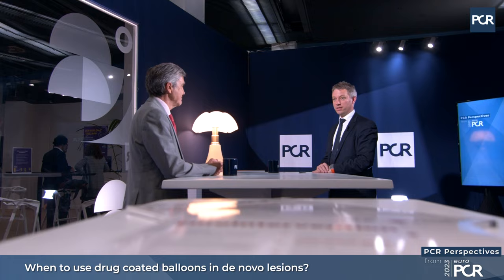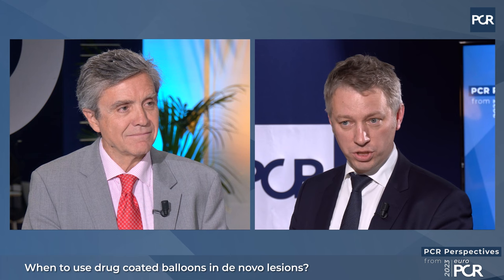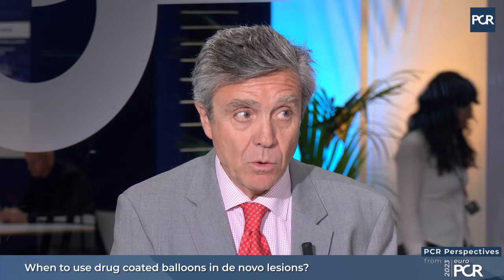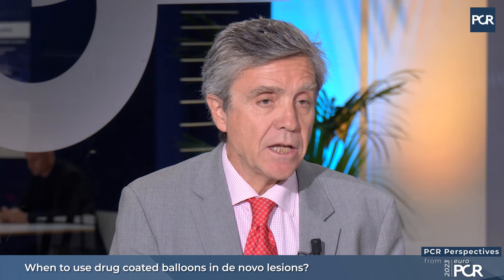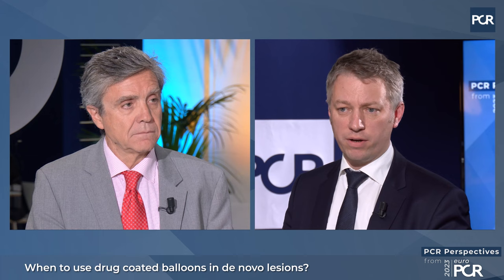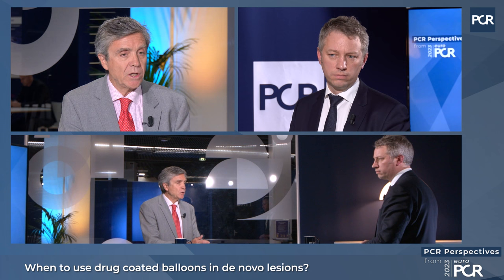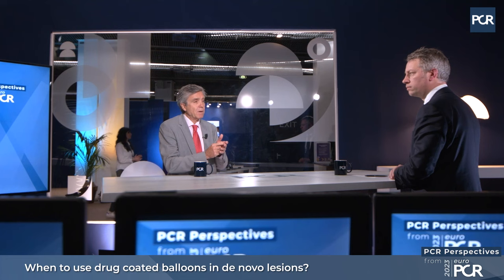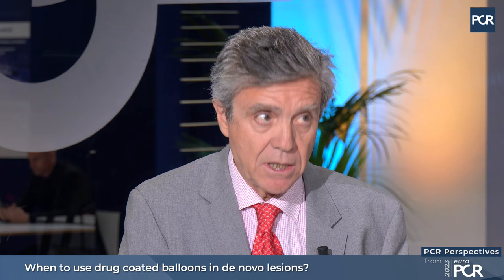When to use drug-coated balloons in de novo lesions? - EuroPCR 2023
What areas are most subject to drug-coated balloon angioplasty in de novo lesions? Fernando Alfonso and Robert Byrne provide some answers in this interview, in which they list the scenarios in which this technology appears attractive.

Small vessel disease, diffuse disease, STEMI, side-branches and patients at high-bleeding risk are the main pathologies they mention, providing details of how the balloon can be used in each case.

The content of this video was filmed at EuroPCR 2023.